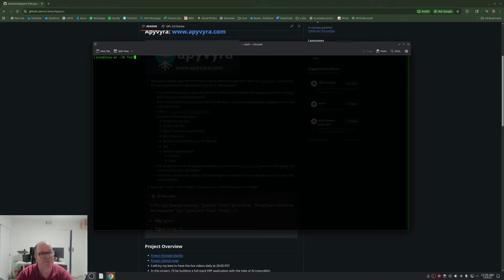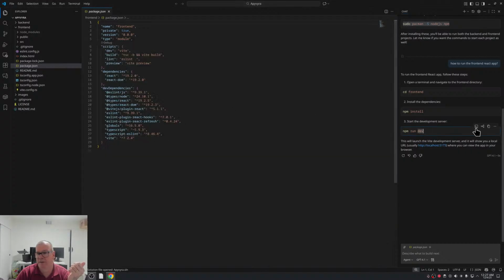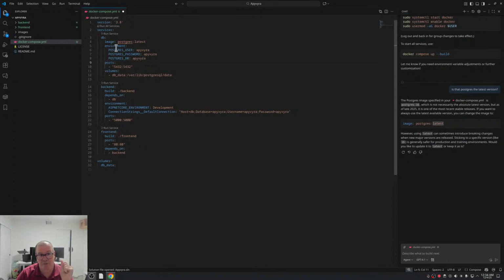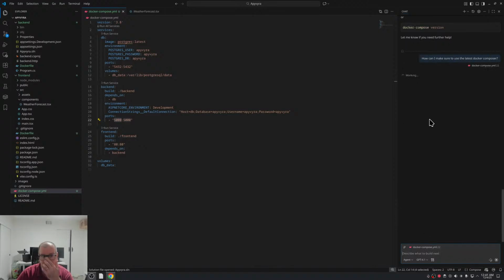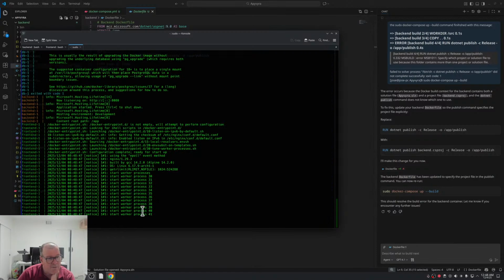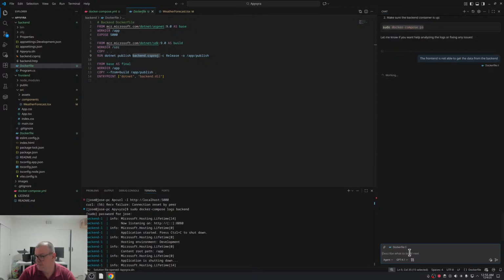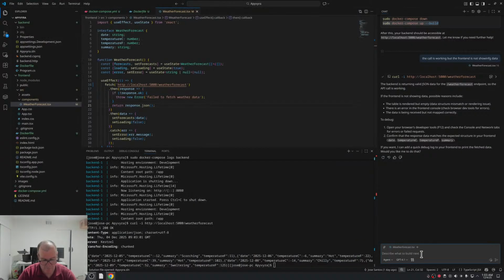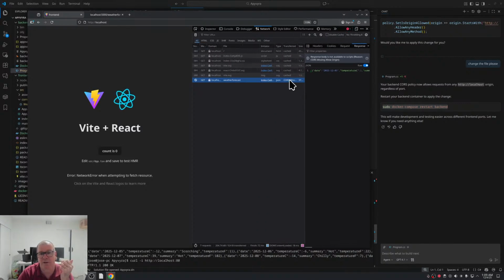Class #3: Docker configuration